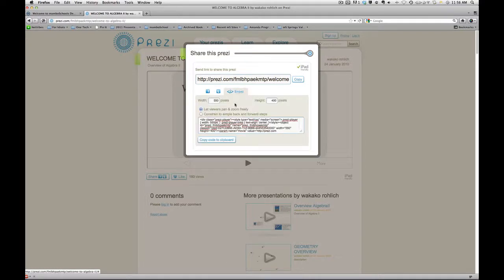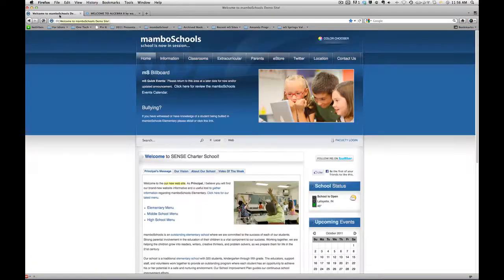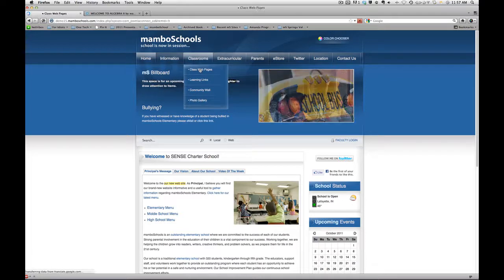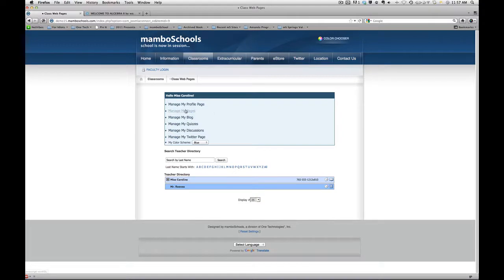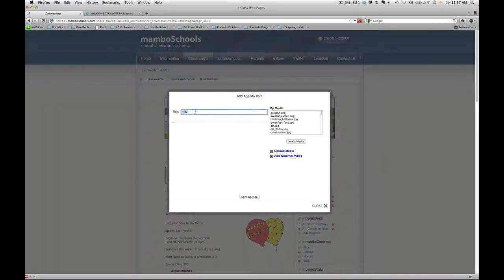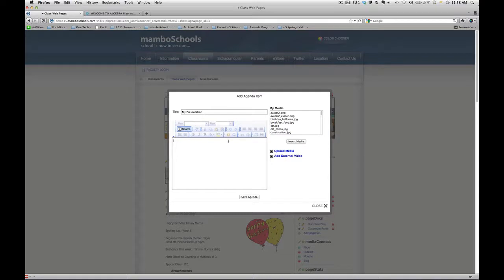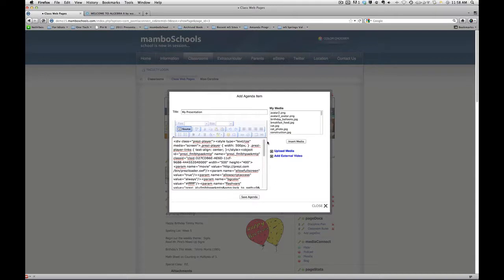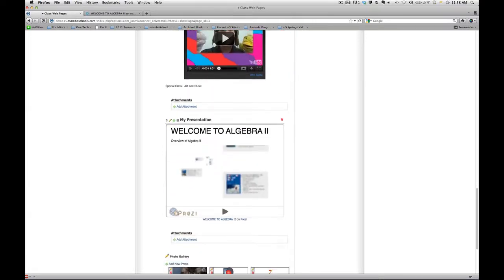mamboSchools: Adding a Prezi Presentation to teacherPlace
This video demonstrates how to add a Prezi presentation to teacherPlace.